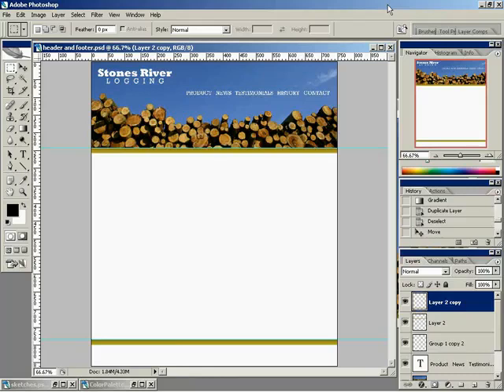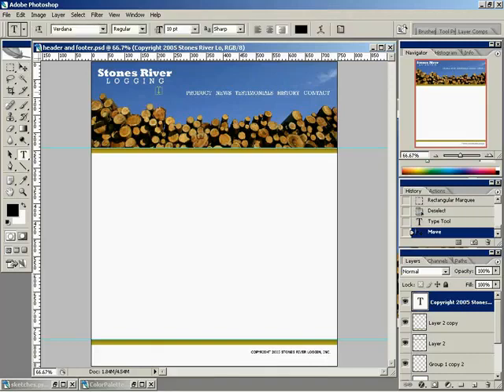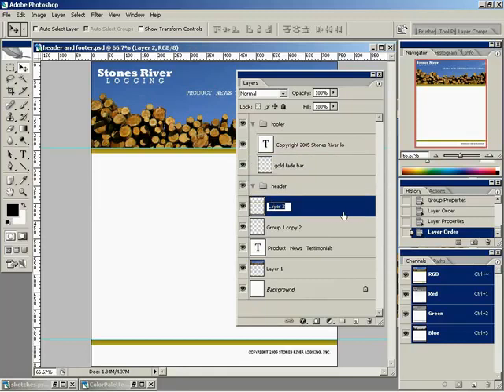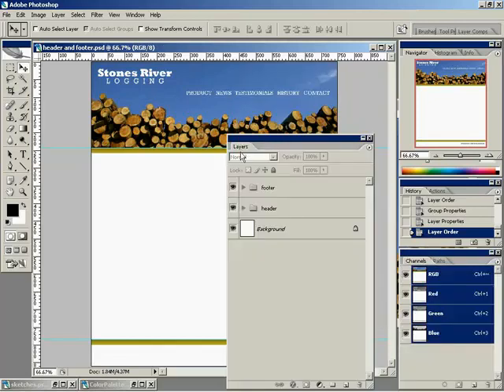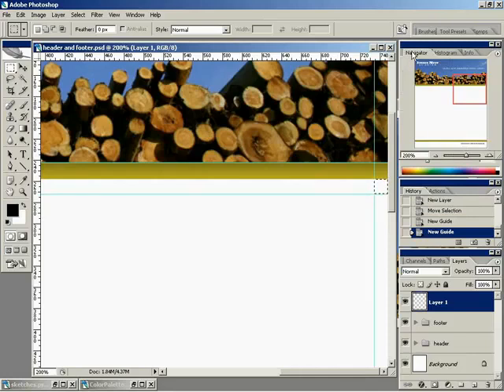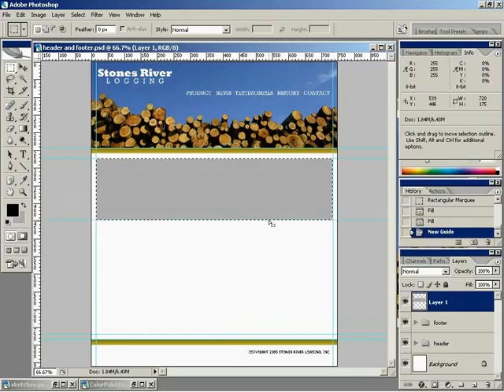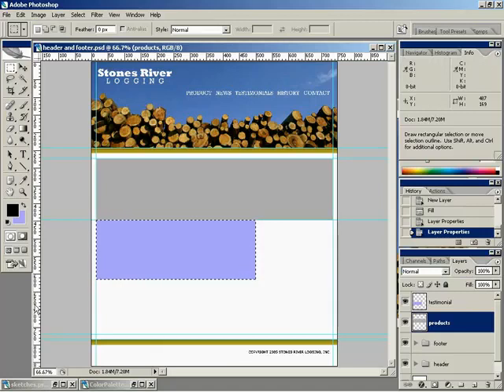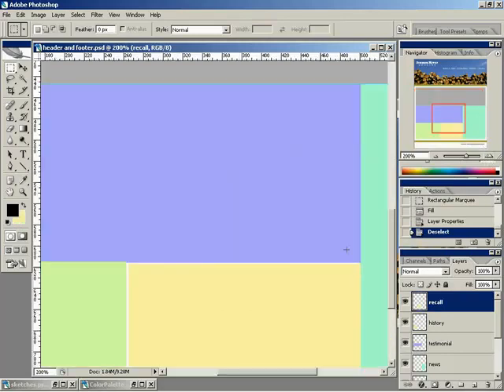🔴 Homepage Layout • Website Development • HTML & CSS Programming • Learn HTML and CSS • (Pt. 17)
00:00 - Cleaning up the Palette for Home Page Layout
02:04 - Organizing a Website in Photoshop
04:10 - Using the Selection Tool as a Guide
06:13 - Blocking Out the Layout with Color
08:22 - Creating a Mondrian Painting with Photoshop

This video shows you how to layout your homepage for your website.

Learn Website Development (HTML & CSS Programming) - Homepage Layout.